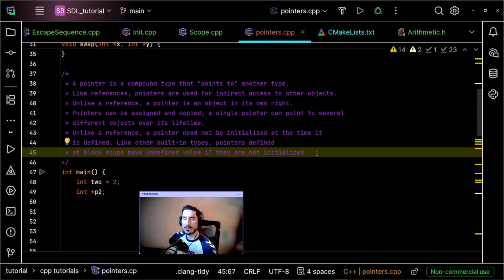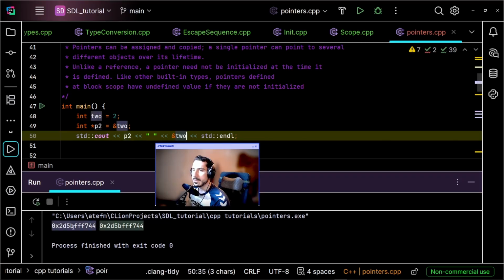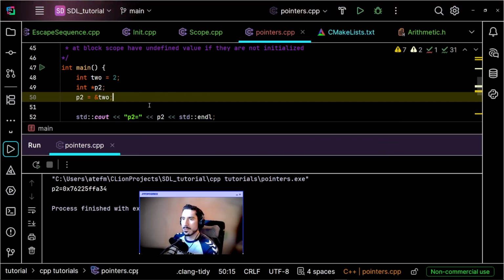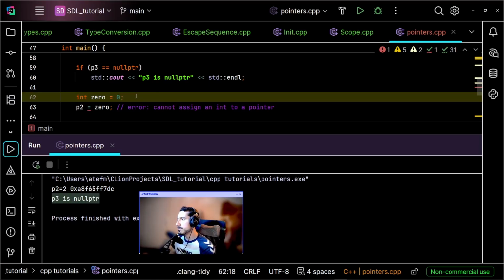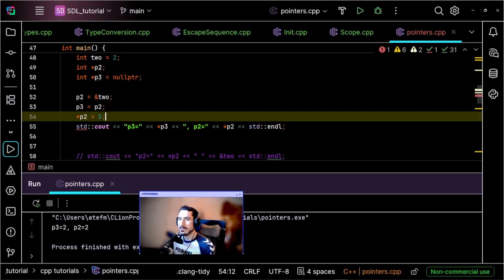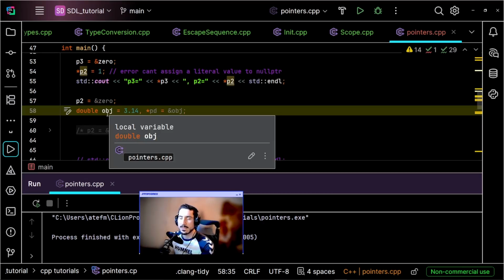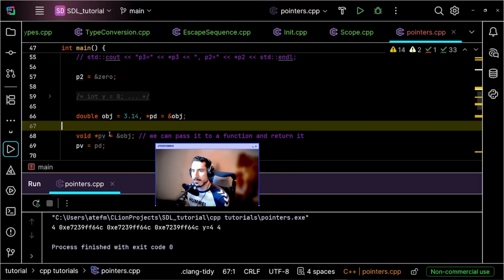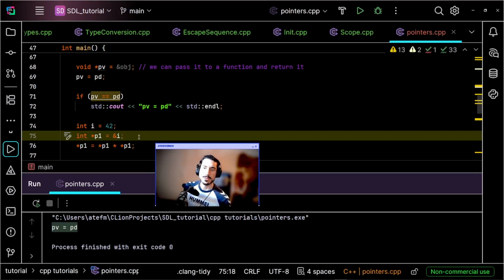C++ Pointers: A Fundamental Introduction